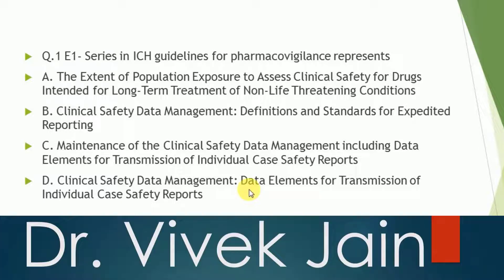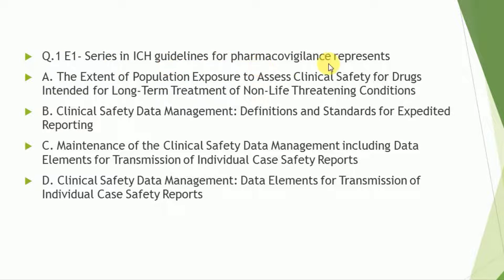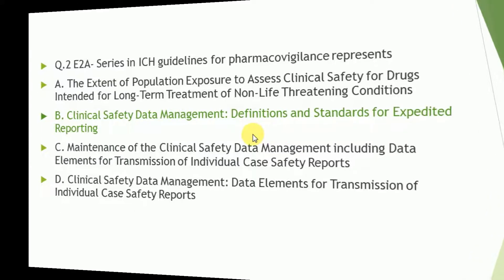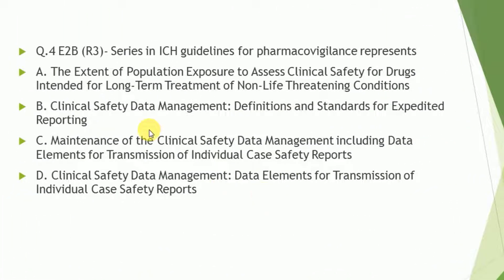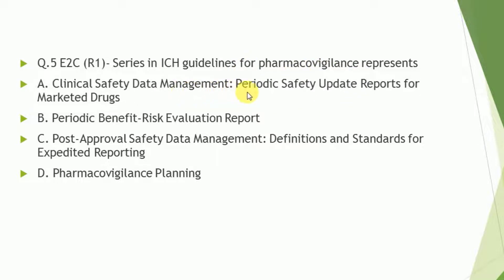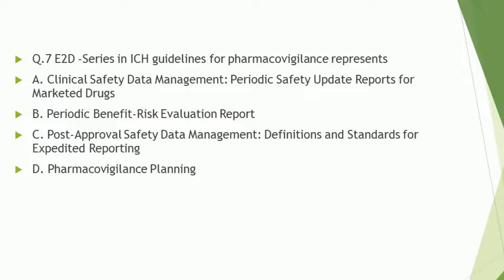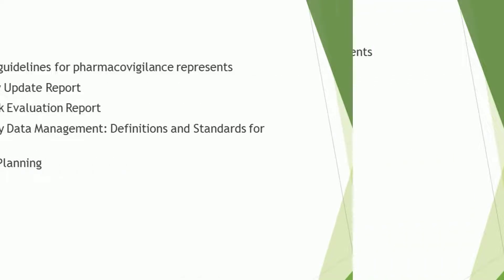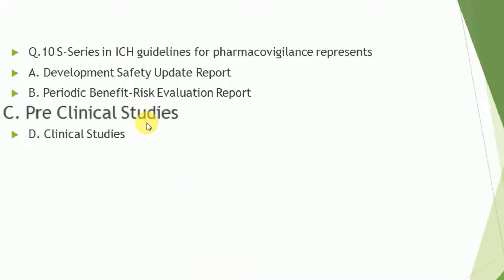MCQ with Answer on ICH Guidelines for Pharmacovigilance | Part -2 | ICH PROCESS AND CODES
In this lecture I discuss the MCQ on Organization and Objectives, Series of ICH.
Notes of ICH guideline for Pharmacovigilance